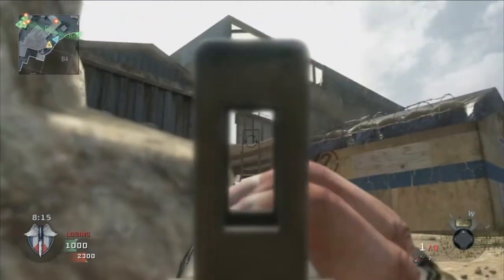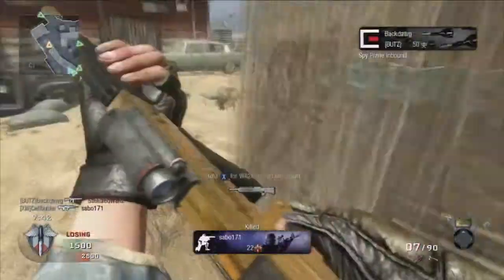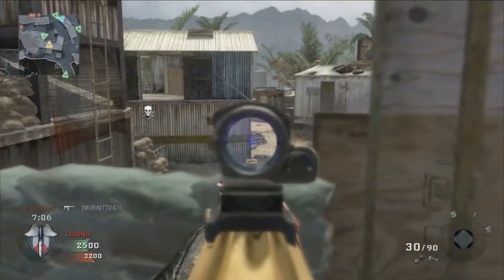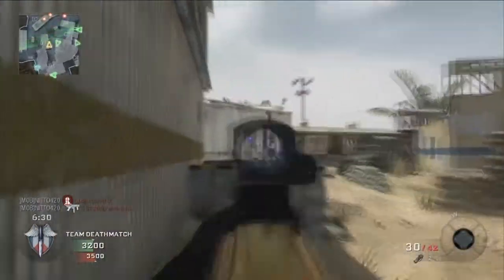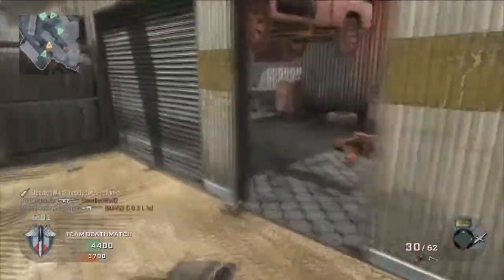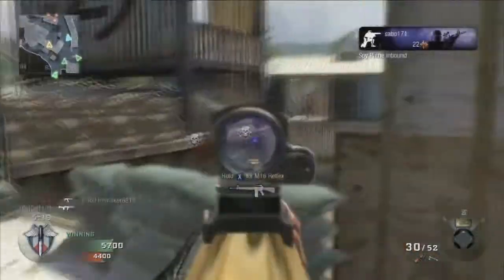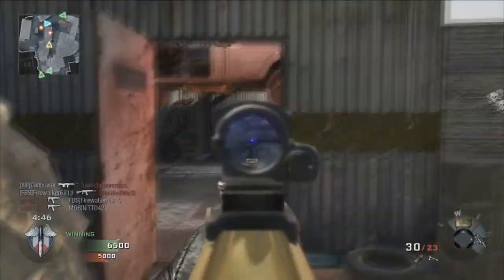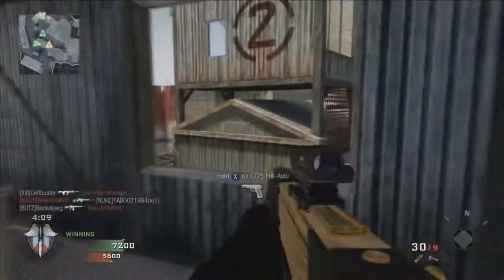Black Ops: Playing On A Good Team And Playing Smarter By Cellbuster (BO Gameplay/Commentary)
Black Ops Commentary By Cellbuster

Plays Team Deathmatch On Firing Range Using Enfield w/ Reflex Sight

Secondary: M72 Law

Perks:
Flak Jacket Pro
Scout Pro
Marathon Pro

Equipment: Claymores
Tactical: Stun Grenades
Lethal: Tomahawk

Killstreaks:
3 - Spy Plane
4 - Counter Spy Plane
5 - Napalm Strike

Player Score: 36 Kills - 8 Deaths